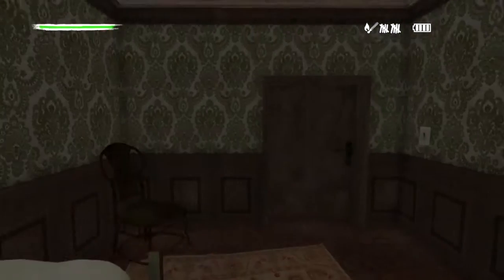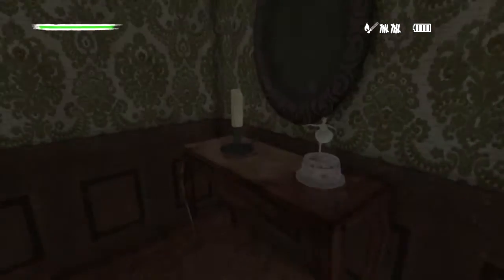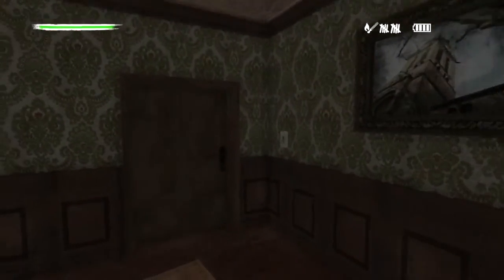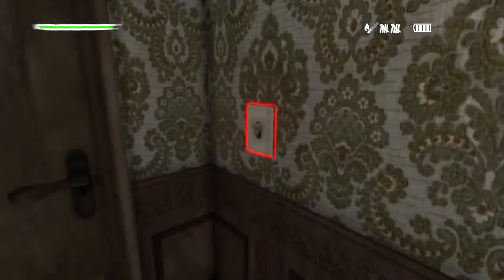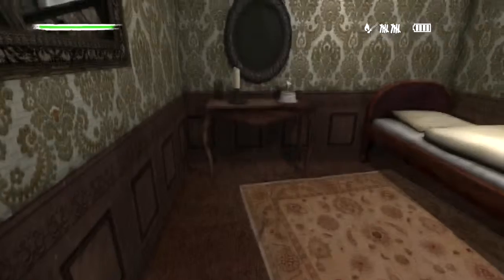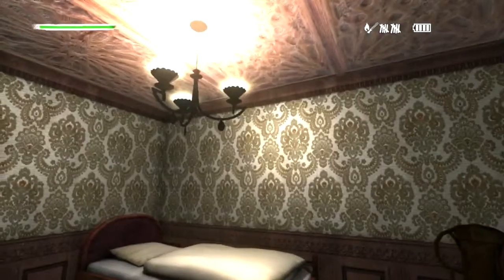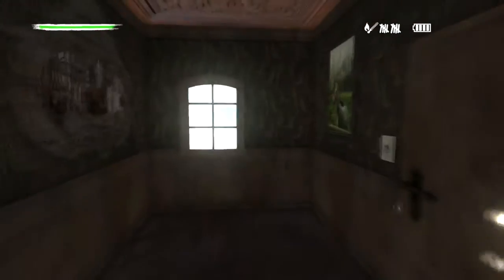Pineview Drive Horror How-To Pt. 5: No-Churn Ice Cream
Don't have or want G+? Still want to comment? Go here!

This week's Horror How-To: making ice cream without an ice cream machine, both plain vanilla and bourbon caramel swirl.

Jumpscareometer reading: 0.1 for a jump scare that blindsides me while I'm watching the clown doll.